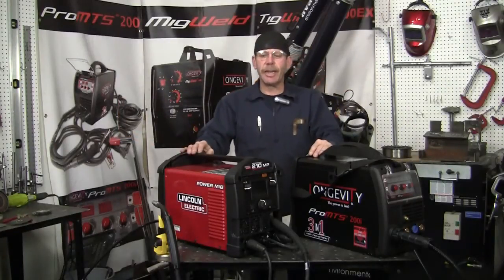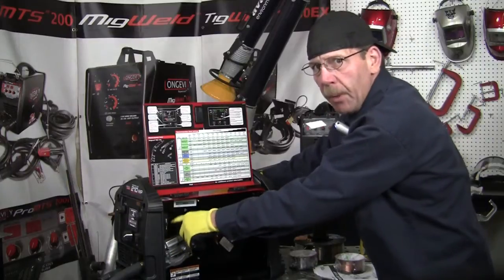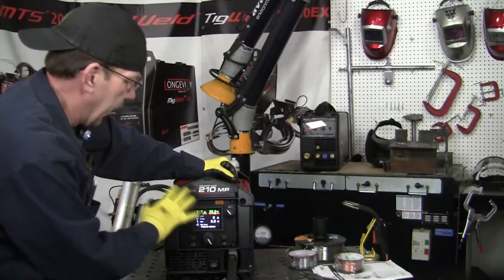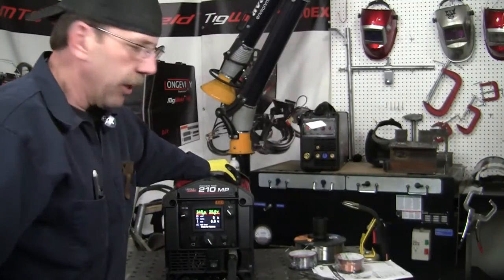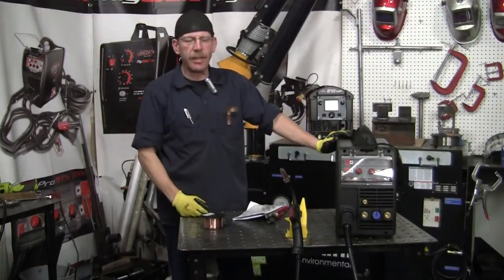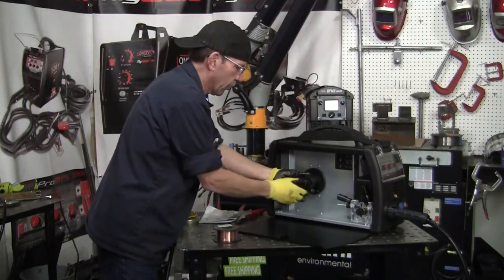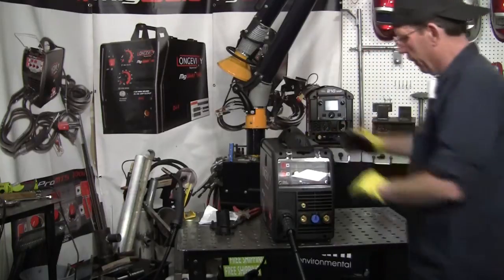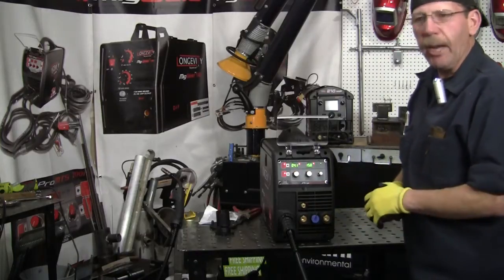Lincoln Electric PowerMIG 210 MP vs Longevity ProMTS 200i MIG Review and Setup Video Part 2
In this video, we go over the Lincoln Electric PowerMig 210MP Welder and compare its welding capabilities to the Longevity ProMTS 200i. We also dig into the functionality of the Lincoln 210 mp and show you how it welds.